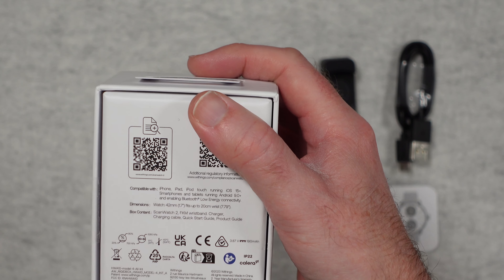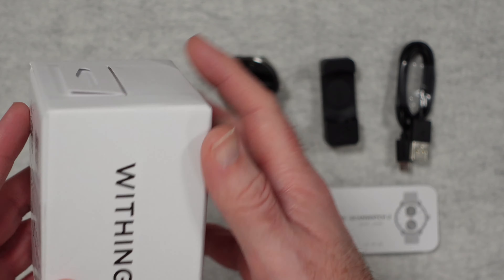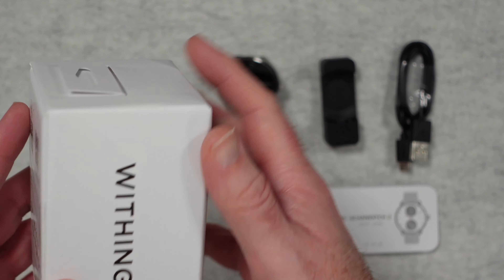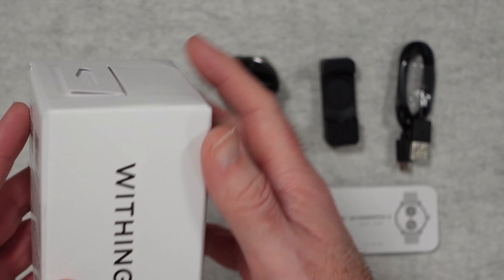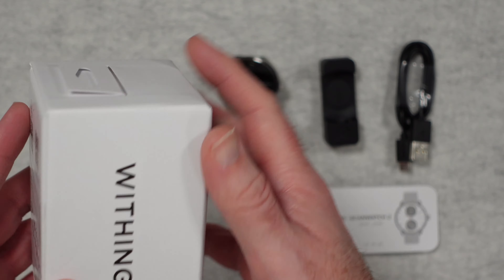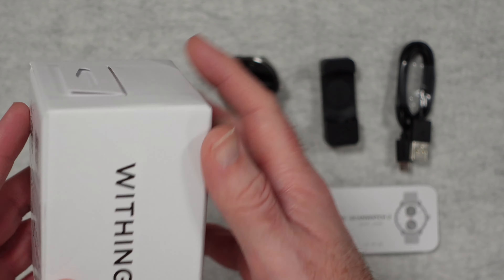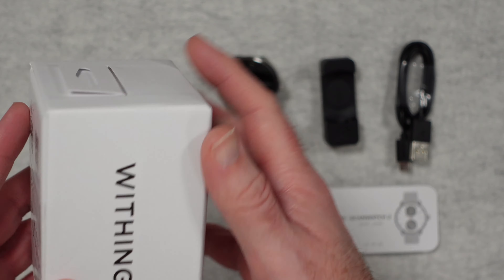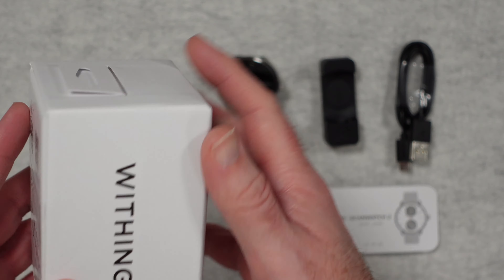Withings ScanWatch 2 Smartwatch Review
ScanWatch 2 is a cutting-edge hybrid smartwatch featuring new and exclusive features, including the revolutionary TempTech24/7 module for continuous body temperature variation tracking. From workouts to sleep, the extraordinary 30-day battery lets you track your health around-the-clock with confidence.